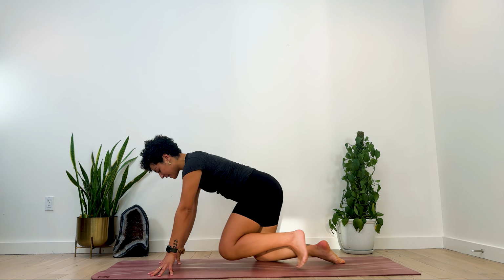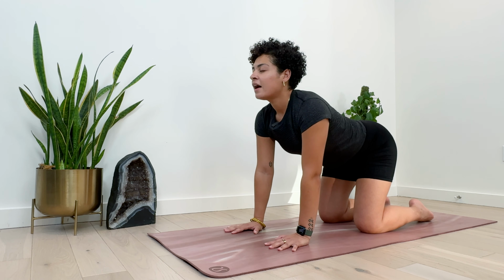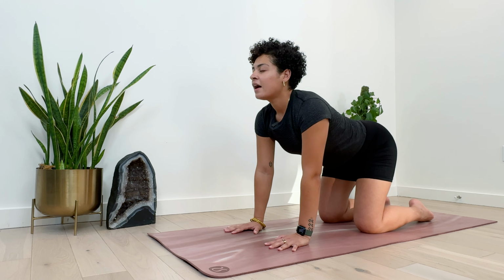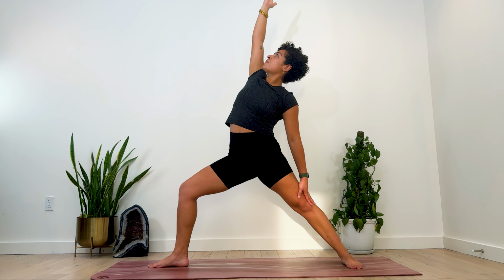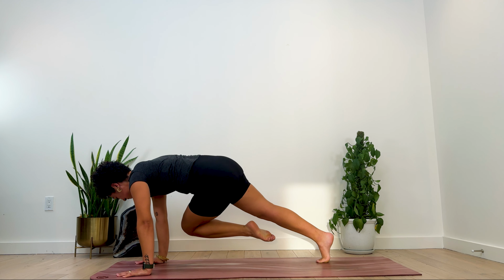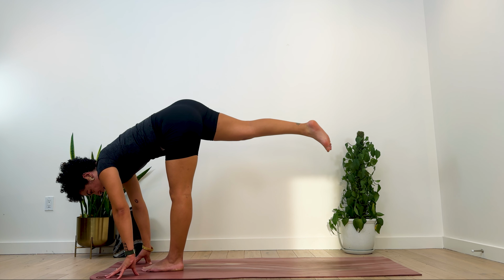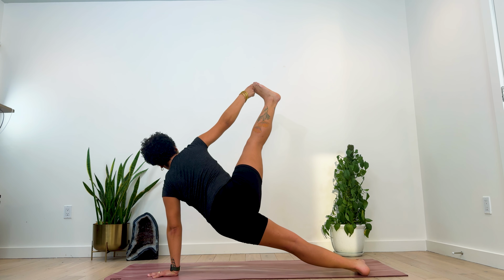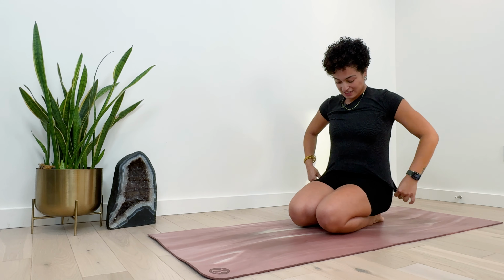15 Min Energizing Yoga Flow | Playful Full Body Power Yoga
Energize your day with this quick yet powerful 15-minute yoga flow!

Despite its short duration, this sequence packs a punch, helping you build heat, challenge your balance, increase strength, and have fun with playful side plank variations. Get ready for an invigorating full-body workout that includes:

- A dynamic power yoga sequence to up your energy
- Balance-challenging poses to improve stability and focus
- Strength-building movements for full-body engagement
- Fun and creative side plank variations to target your core
- Modifications for all levels

Grab your mat and get ready for a short but intense session that will leave you feeling energized and accomplished!🧘🏽‍♀️